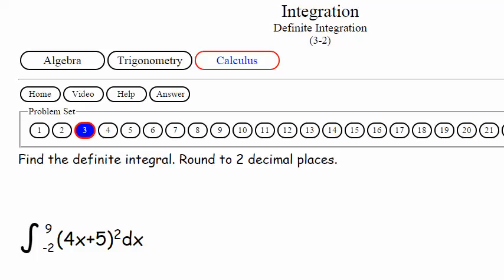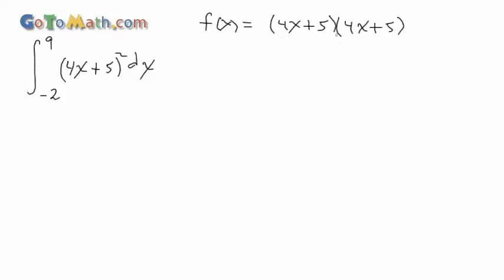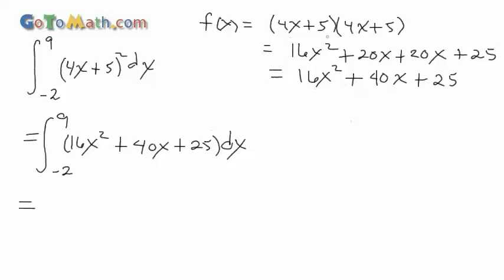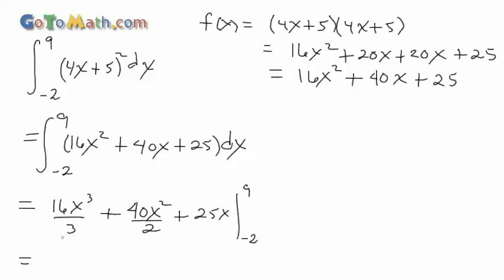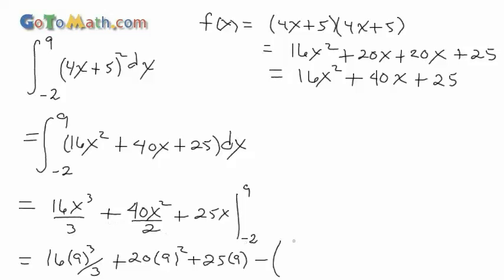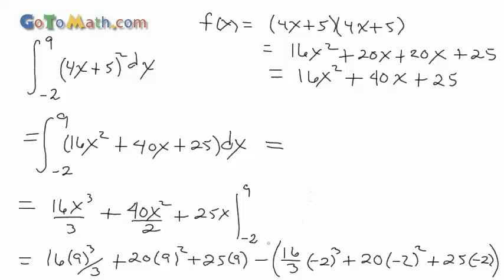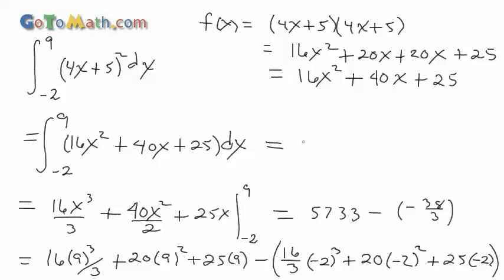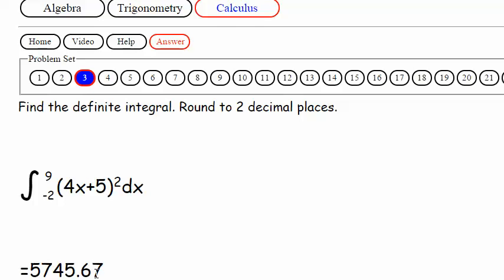Calculus 1 Definite Integration b3p2